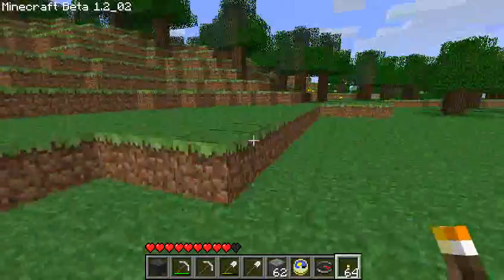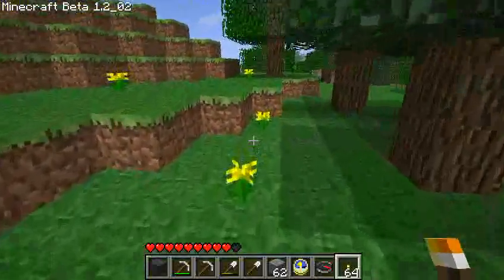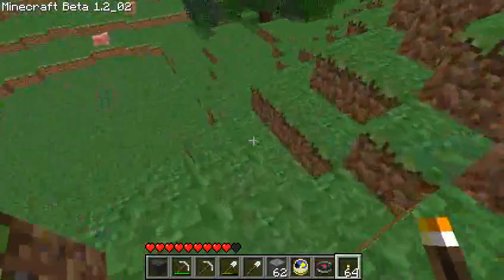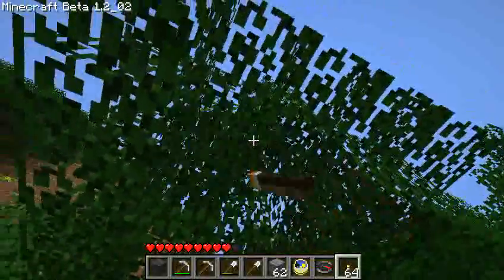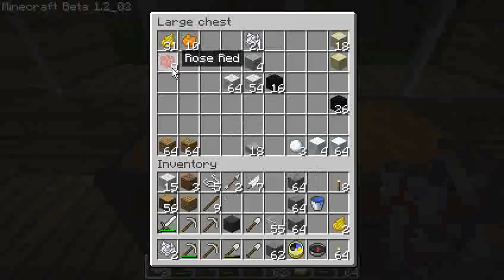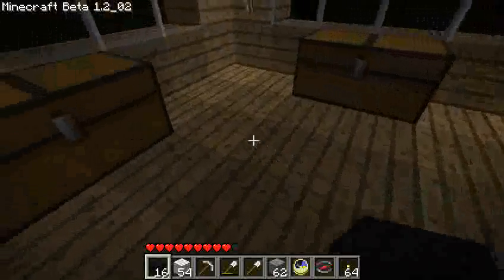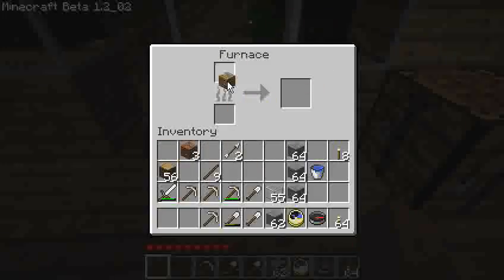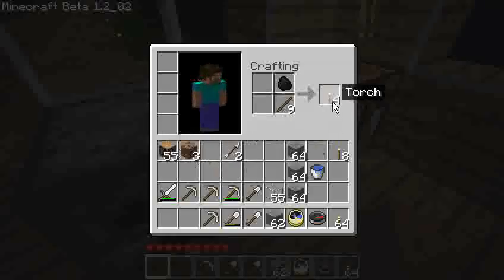Lets Play - Part 7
A quick catch-up following episode 6 then onto the new updates including the new sheep, wool, cloth and dyes. This particular episode has been recorded at the default resolution rather than full-screen so the quality may not be as high as you're used to, but if we're still able to get 720p then all should be fine. Enjoy!